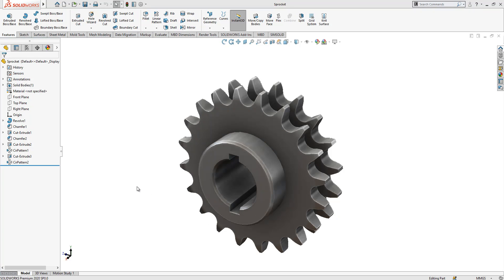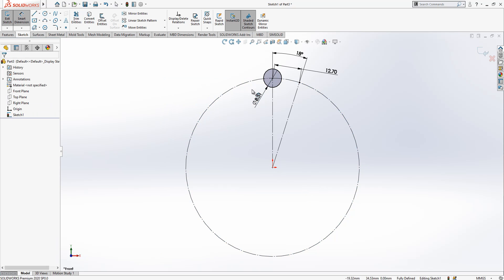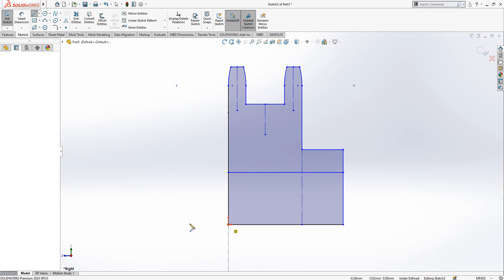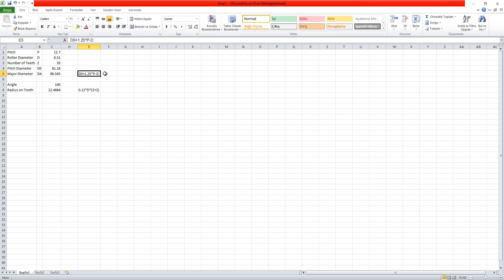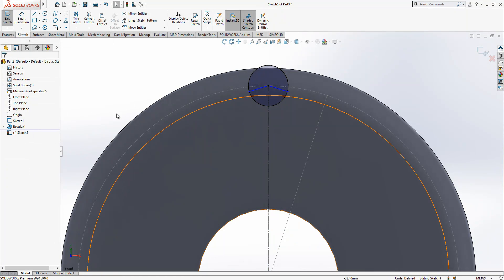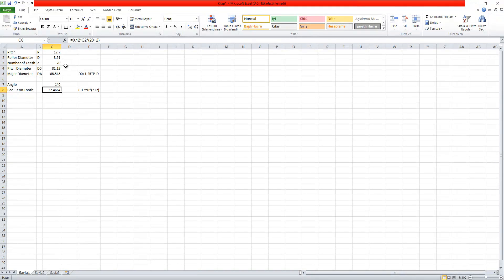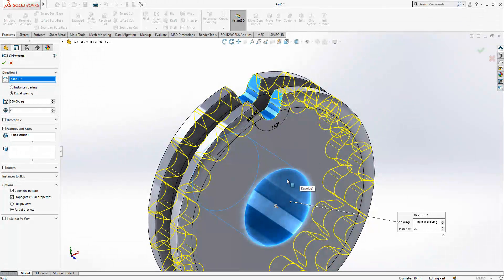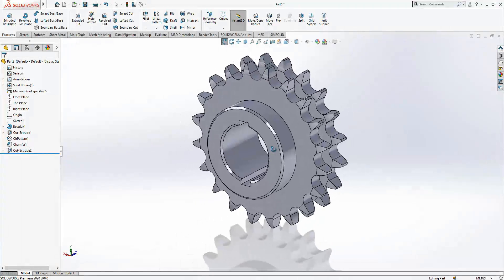Gear - Solidworks Tutorial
Solidworks Modeling Tutorial

Sprocket Gear

Extrude Cut
Revolve
Sketch
Pattern
Chamfer